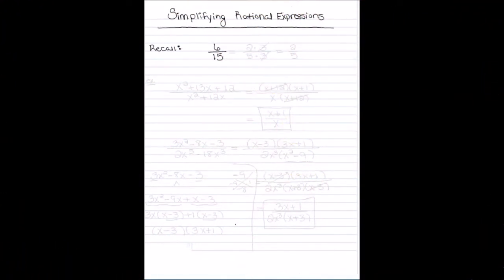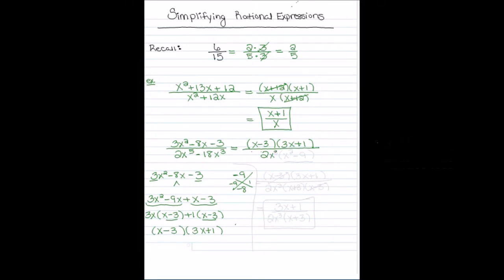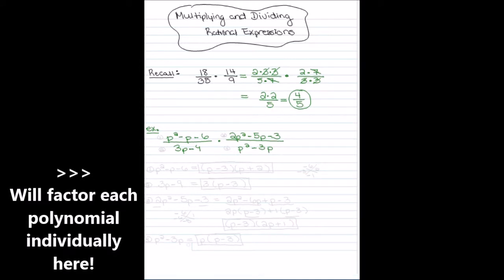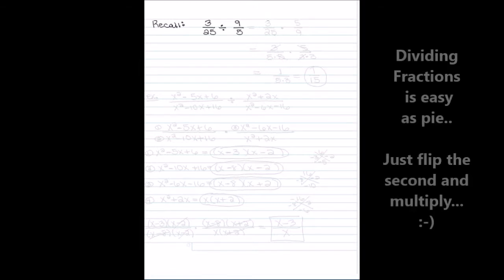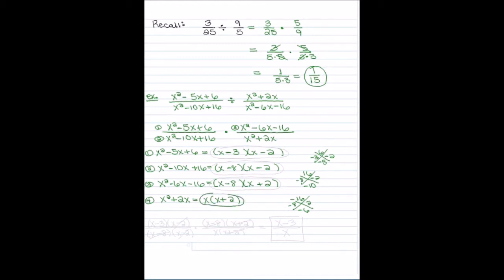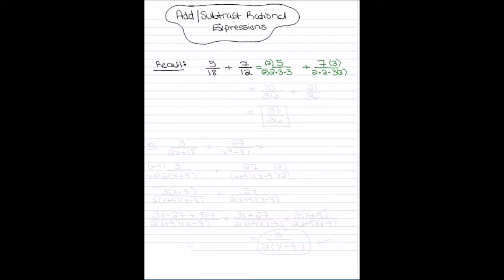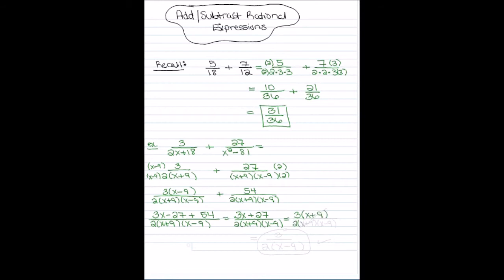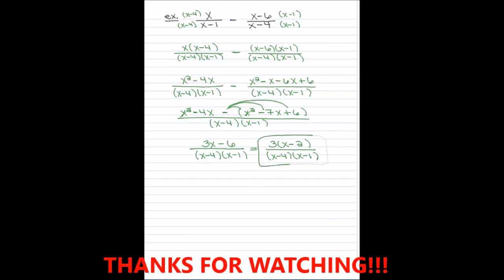Rational Expressions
Finally.
Learn how to Simplify, Add, Subtract, Multiply and Divide Rational Expressions in this video...